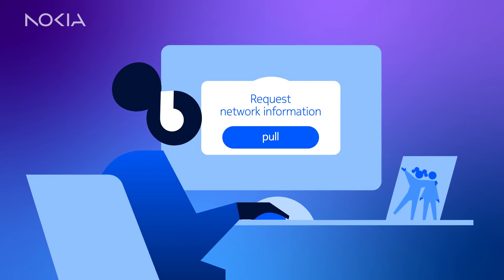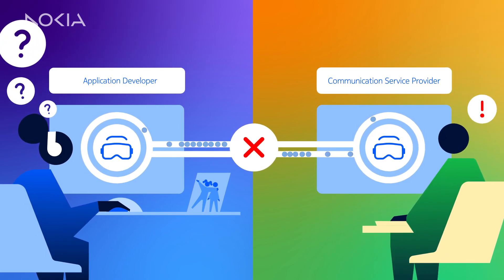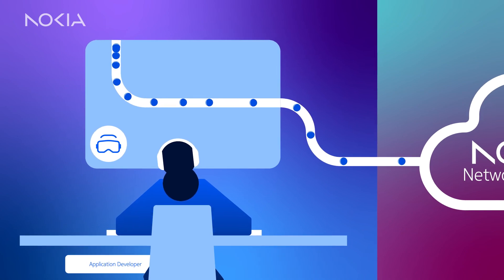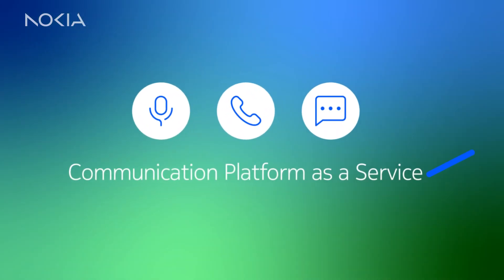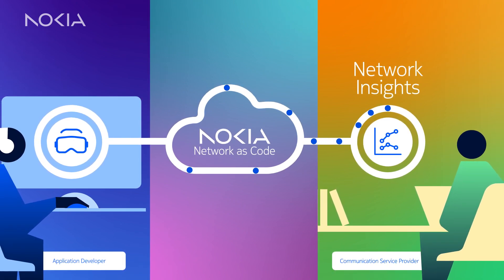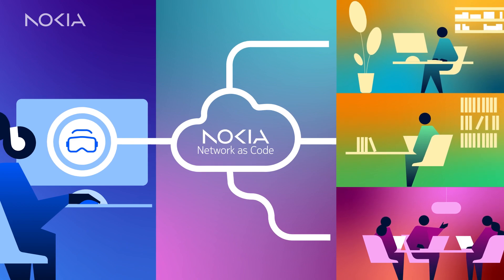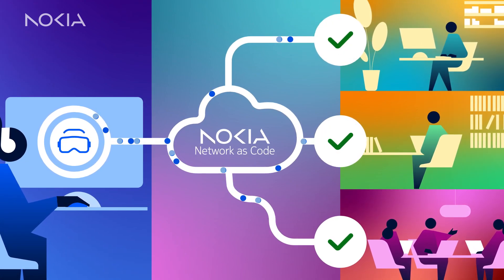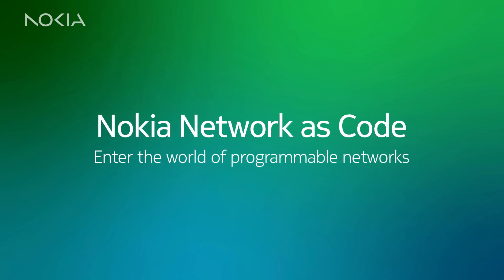Network as Code for developers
Enter the world of programmable networks
In the world of innovation, where code shapes the future, developers are the driving
force for transformation. Yet, navigating the network for 5G or Industry 4.0 applications
can be overly complicated, requiring a deep understanding of network technical details.

Our Network as Code solution empowers you to access and integrate the necessary network
capabilities without grappling with underlying complexities. And our solution goes beyond Communication Platform as a Service (CPaaS), enabling your applications to acquire real-time network insights, dynamically manage network resources and oversee network security.

Our solution offers a wide range of network capabilities for you to utilize, enabling the
creation of industry-transforming applications that can be applied across a global
ecosystem of network providers.